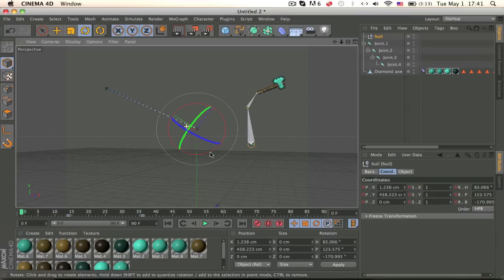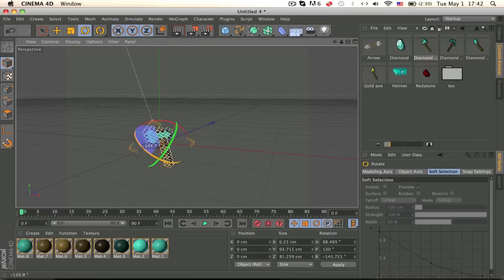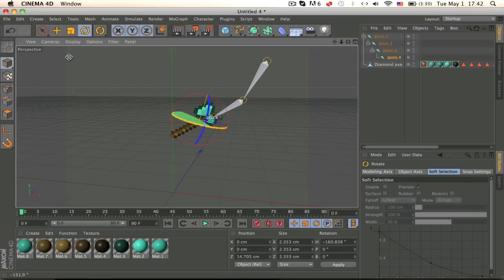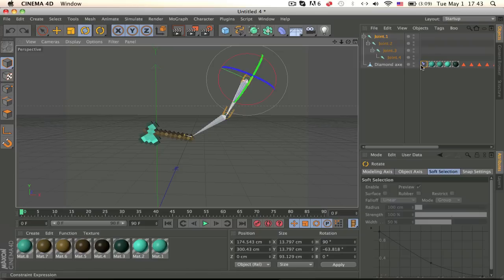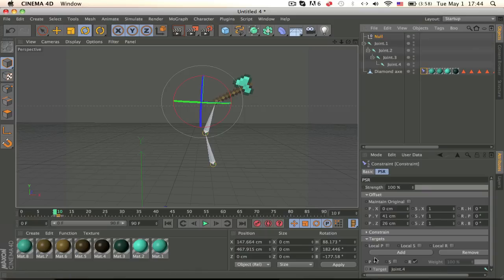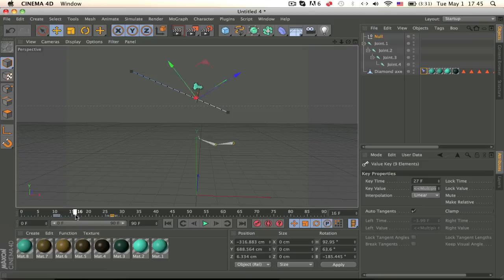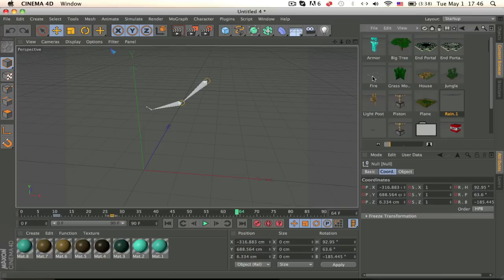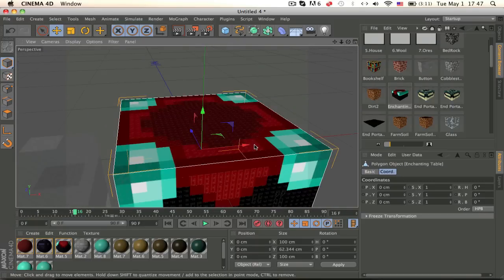Cinema 4D - How to Use Constraints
This is how you can make a throw in cinema 4d and how to disconnect objects from a  bone. Enjoy!